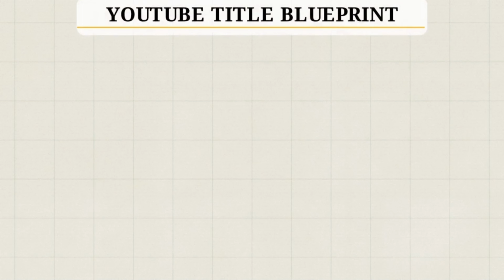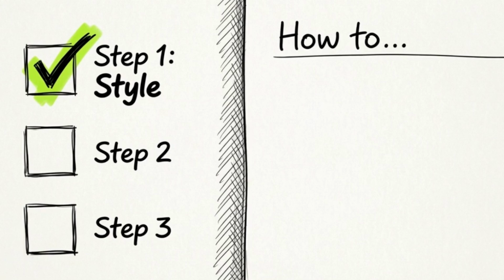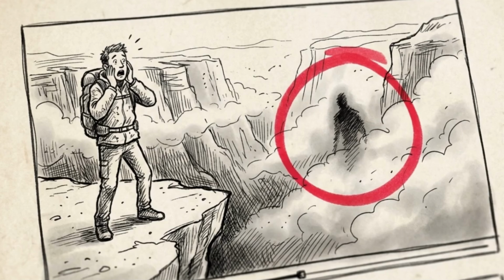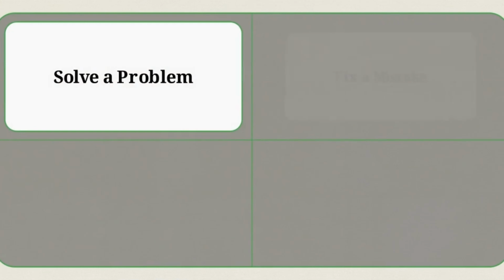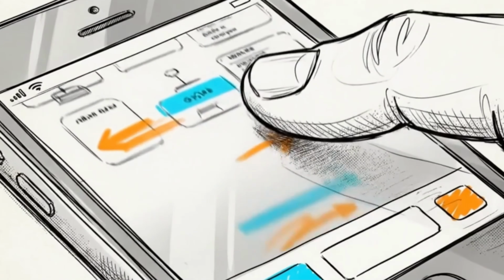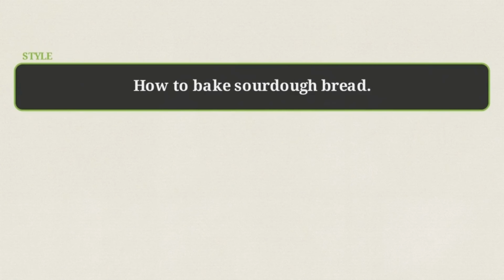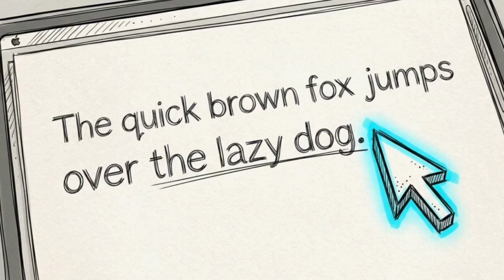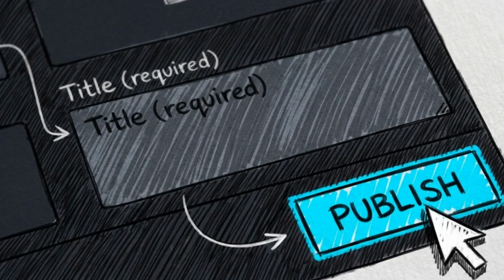The Three-Part Formula for Viral YouTube Titles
The provided source outlines a strategic framework for crafting high-performing YouTube titles to maximize viewer engagement. This approach begins by selecting a specific content style, such as an instructional guide or a narrative driven by mystery. Creators must then integrate a compelling incentive, focusing on elements like problem-solving, unexpected surprises, or personal aspirations to encourage clicks. Finally, the formula emphasizes the importance of identifying a target audience directly within the title to attract the right viewers. By combining these three elements, video producers can more effectively capture attention in a competitive digital landscape. Overall, the text serves as a practical blueprint for anyone looking to improve their reach on the platform.
I make all kind of videos like  funny, knowledgeable, entertainment, reality, ai ETC